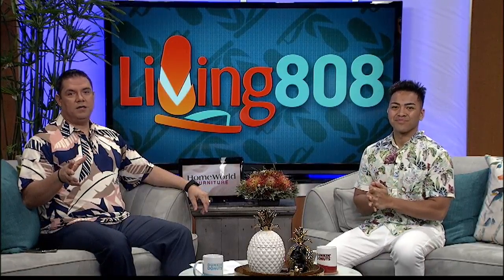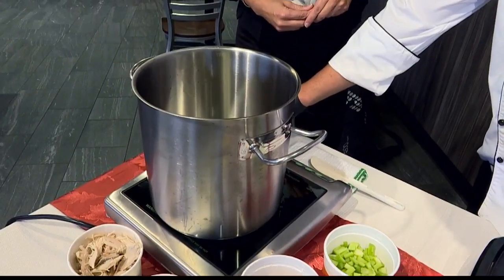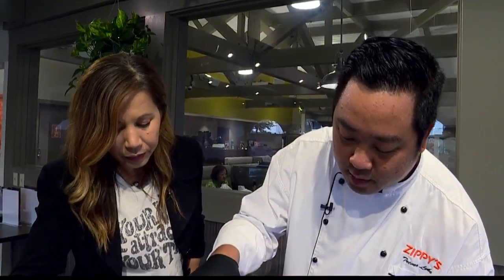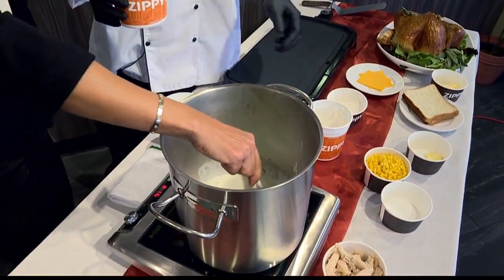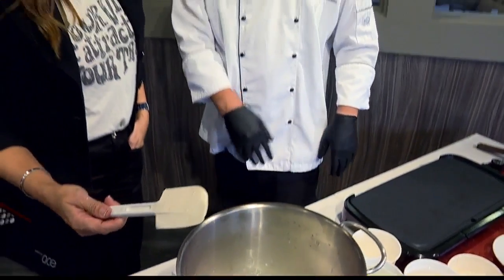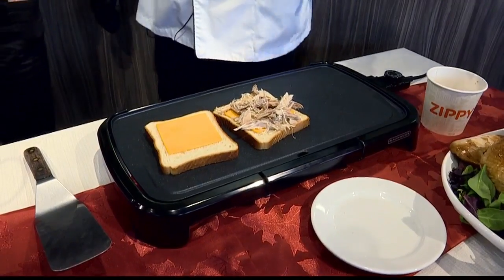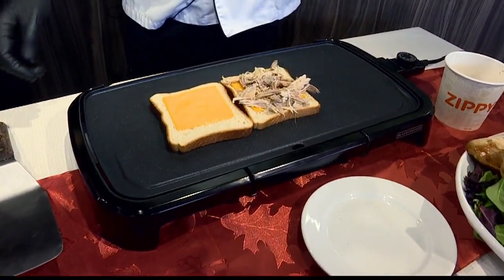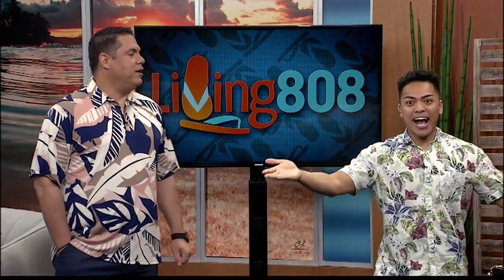Zippy’s Thanksgiving Leftovers Secrets